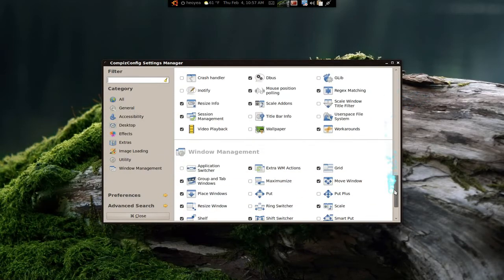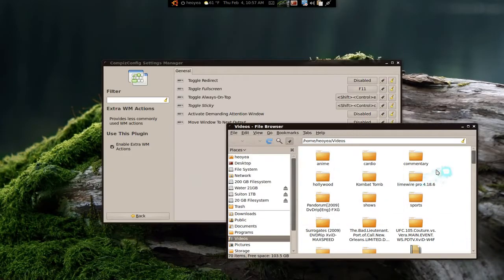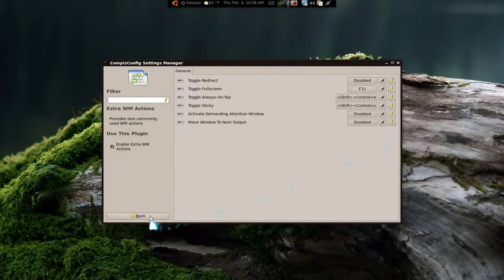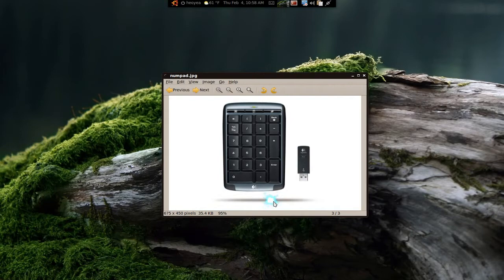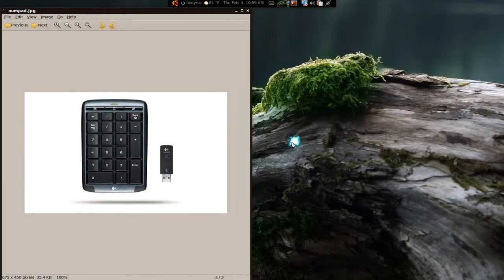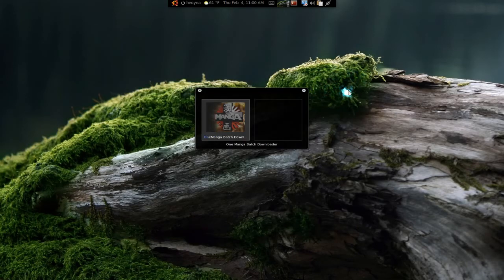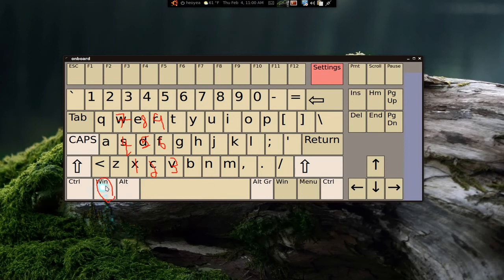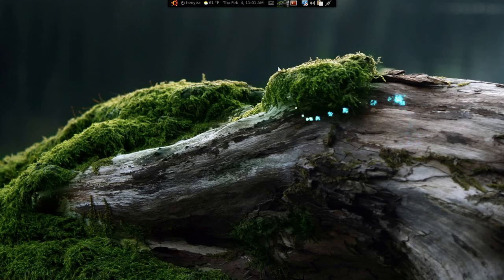Grid & WM Actions Plugin - Compiz Fusion - Ubuntu 9.10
Grid is a windows tiling feature
Extra WM actions is use for Always on Top and Sticky ...etc